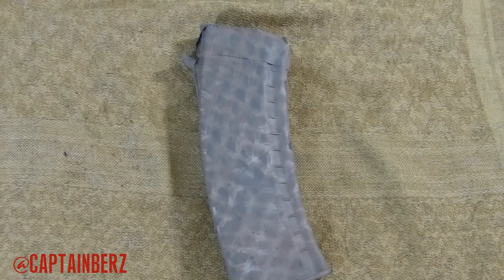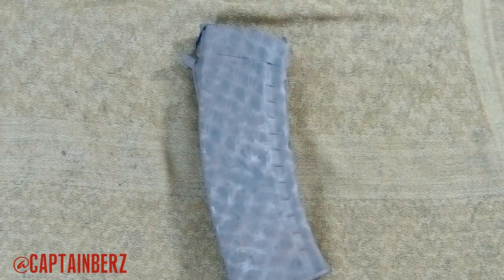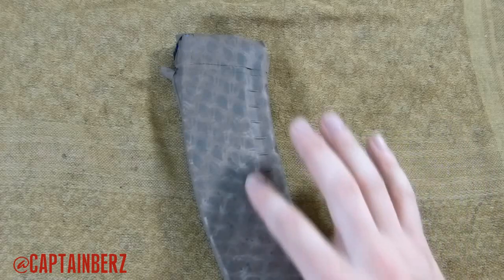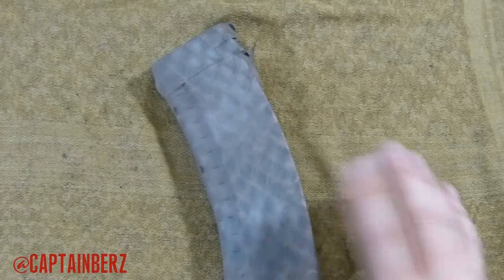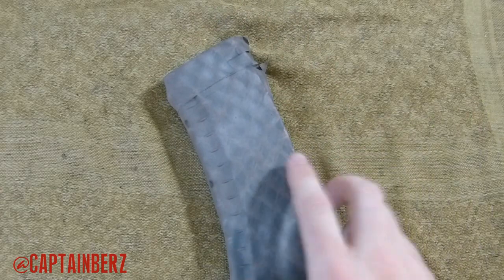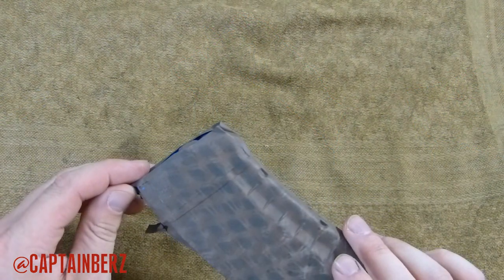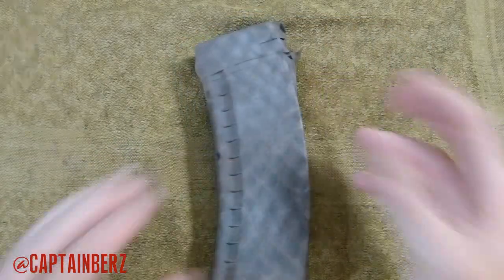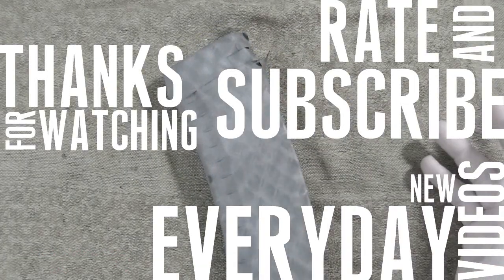Camo Painting Gun Parts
Camoing your rifle, pistol or just gun parts there is a method to the madness. On the topic of paints, there are many, many manufactures out there. From Krylon to Aervoe and then onto the more advanced spray paints like Duracoat and Cerakote you have many options to choose from. I tend to lean on the Aervoe and Krylon way, as in the end all gun coats wear off or are screwed up through training and practice. So painting your rifle is a lifetime event, not a onetime event. Krylon is great cause it dries quickly, Aervoe is great cause of the color options and Cerakote and Duracoat and Alumahyde are great as they are much more durable than Krylon/Aervoe/Rustoleum. Now that we briefly went over types of paint, lets move onto what you are looking for as far as the pattern. CONTINUE ON CAPTAINBERZ.COM BELOW